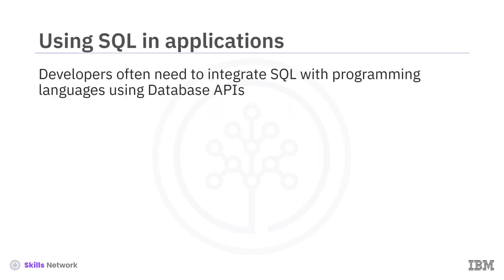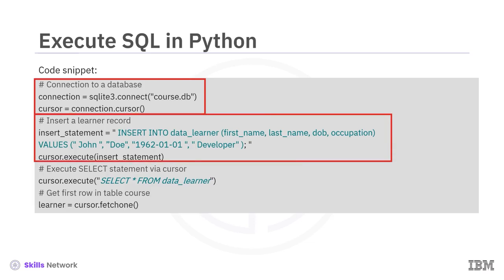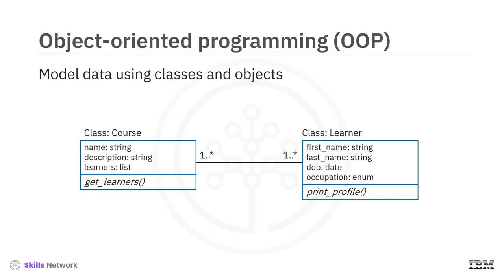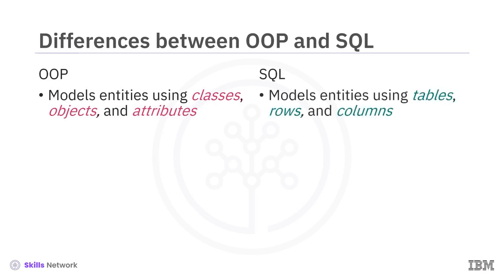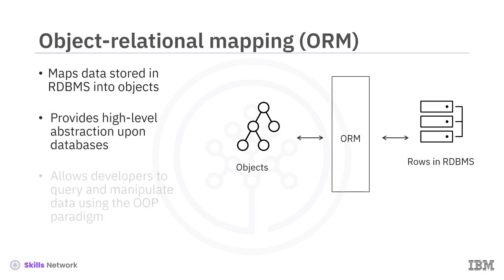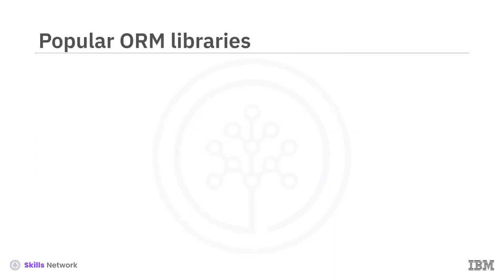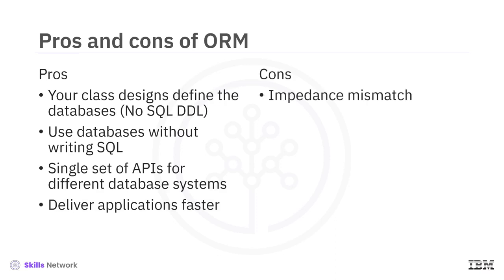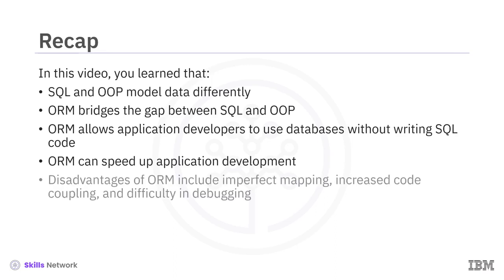Object-Relational Mapping (ORM)